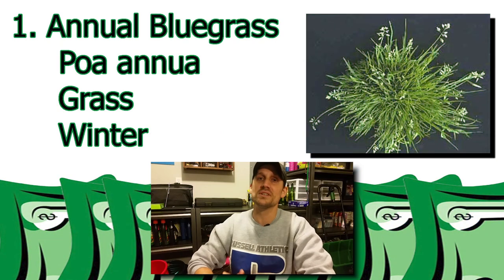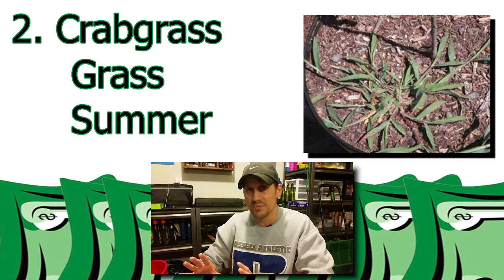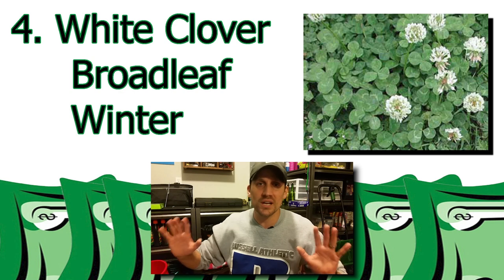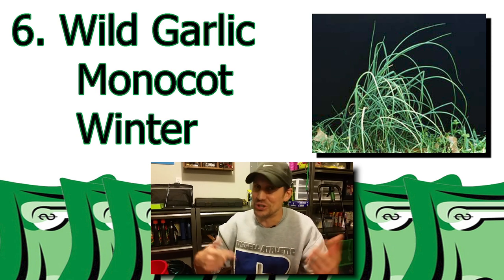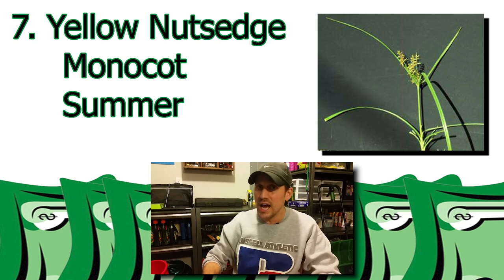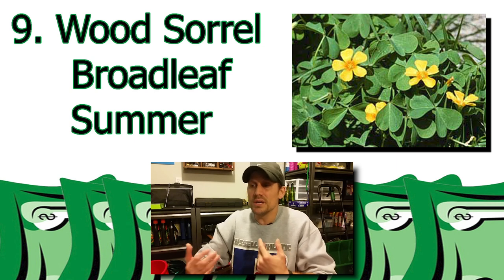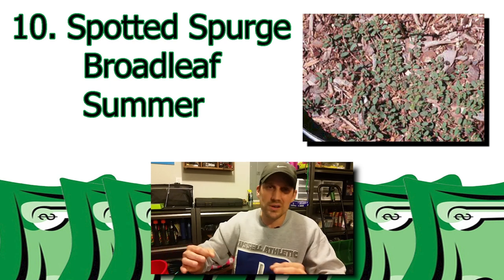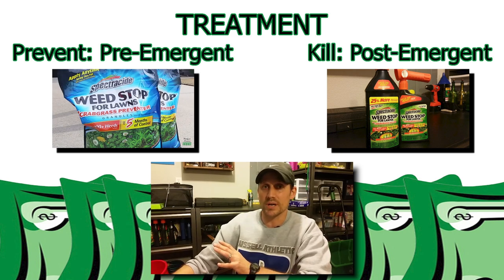Weed Identification + How To Prevent/Kill Weeds in Lawn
Watch this video if your lawn is full of weeds and you want to get rid of them. I'll help you learn how to identify some of the most common lawn weeds. I'll also give you tips from my own success on how to prevent or kill weeds with pre-emergent and post-emergent herbicides using Spectracide Weed Stop for Lawns products. Weed control is a crucial step in lawn care for a nice lawn.

Need more weed stuff...watch these next...